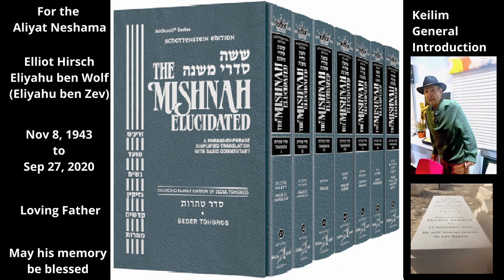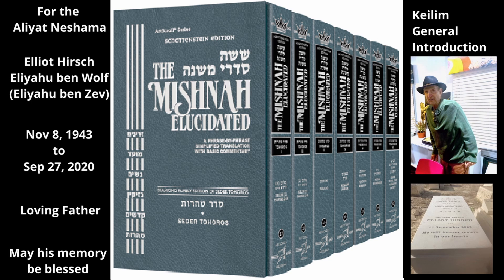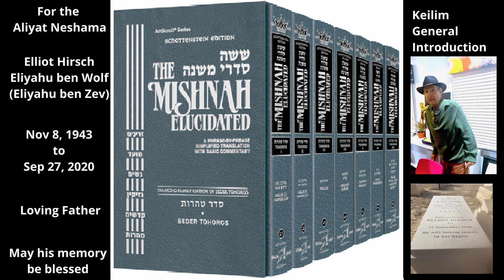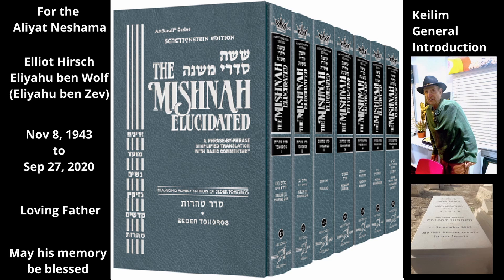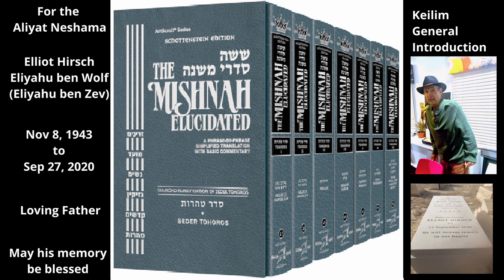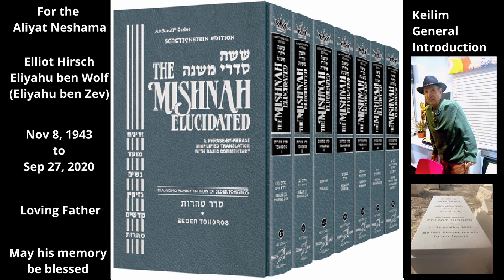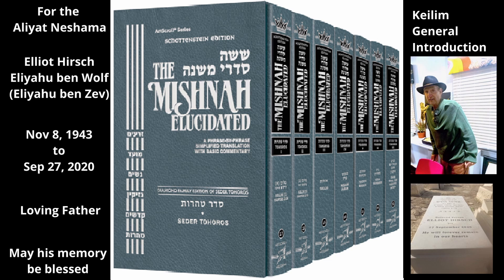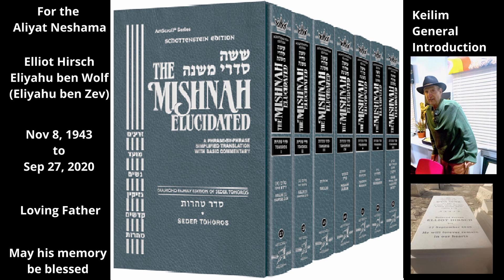Mishna in English. Tractate Keilim: General Introduction